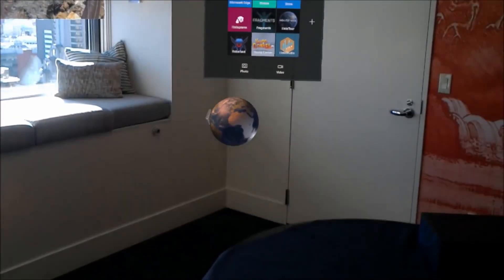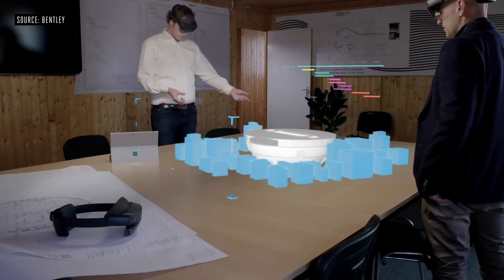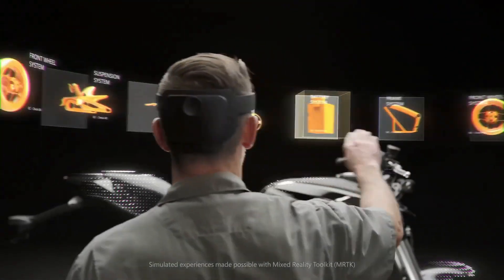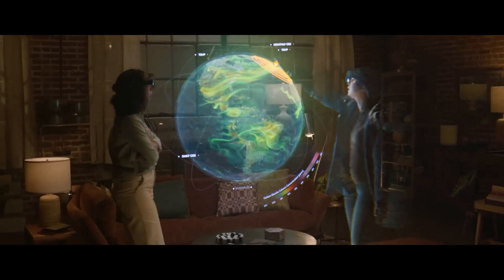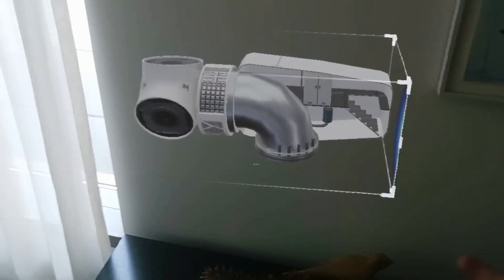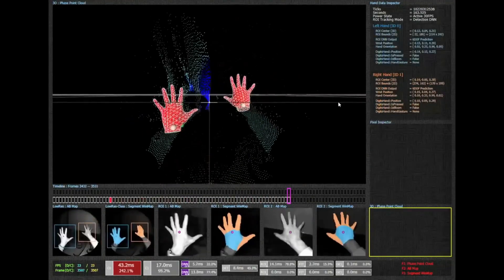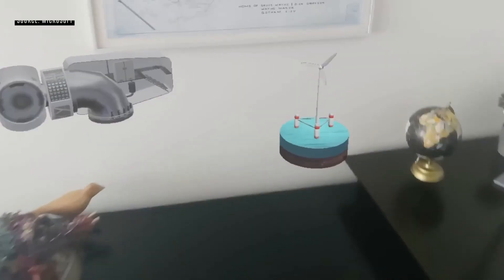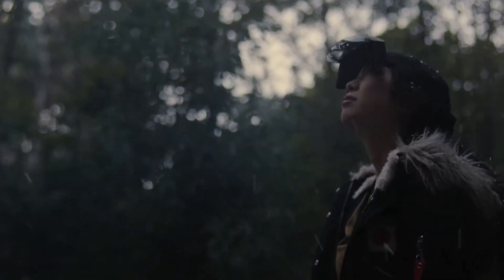How Advanced is Microsoft HoloLens 2? || HoloLens 2 Future Virtual Reality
How Advanced is Microsoft HoloLens 2? || HoloLens 2 Future Virtual Reality Sophistication.
Microsoft's HoloLens is a mixed reality headset that lets you see and interact with digital content in the real world. It was first announced in 2015 and has since been improved with the latest version being the HoloLens 2.

The HoloLens 2 has a wider field of view than the original, which means you can see more of the digital content overlaid on the real world. It's also more comfortable to wear with an adjustable headband.

You can use gestures to manipulate objects in the digital space, or use voice commands to control the device. The HoloLens is designed for a variety of uses including industrial applications, healthcare, and education.